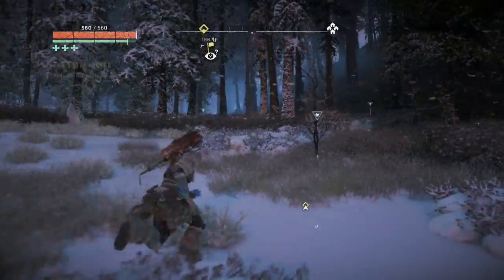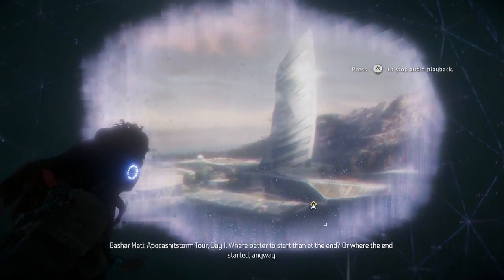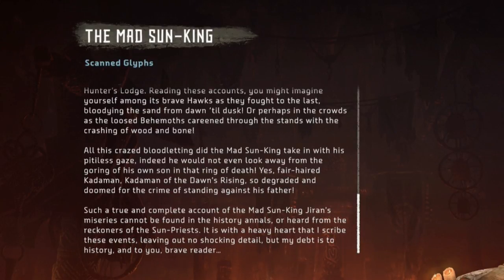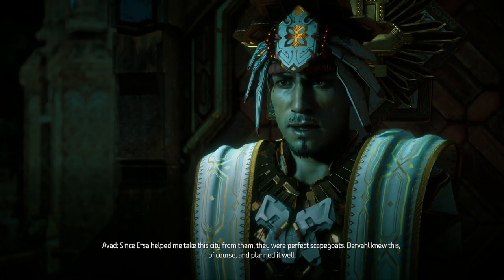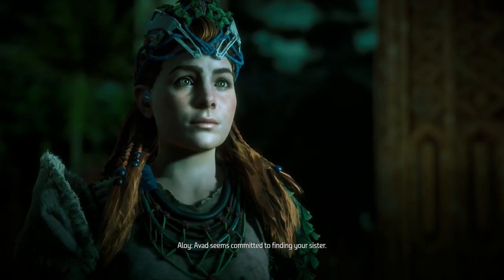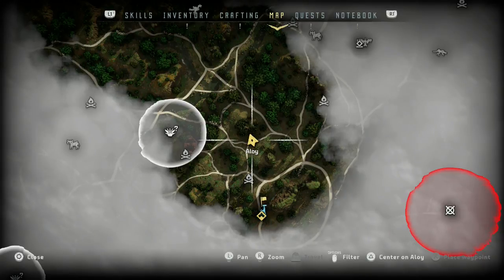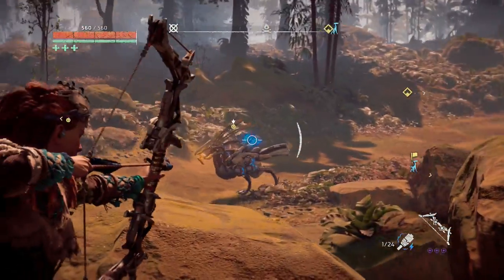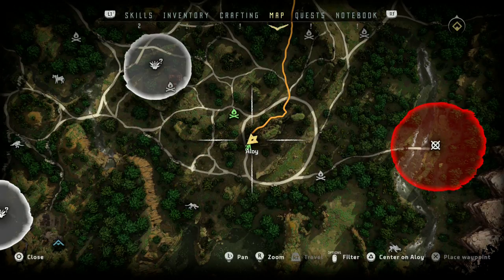Palace of the Sun - Horizon Zero Dawn - Part 32 - (Let's Play commentary)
After finding out that Ersa might still be alive, Aloy meets the sun-king Avad and Erend at Meridian to come up with a plan to finding Ersa. She also climbs another Tallneck.

EPISODE 32:
- Main quest: Palace of the Sun
- Tallneck: Spearshafts
- Vantages: Faro Automated Solutions
- Glyps: The Mad Sun-King, Founding of Meridian
- Easter Egg: Hand holding skeletons
- Difficulty: Hard

This Let's Play series is a complete playthrough of Horizon Zero Dawn including the DLC "The Frozen Wilds". Horizon Zero Dawn playthrough. Let's Play walkthrough of Horizon Zero Dawn and the Frozen Wilds DLC. This Horizon Zero Dawn walkthrough and gameplay with commentary is the complete showcasing of every level, mission, boss, collectable, and the story ending played on a PS4.

Developer: Guerrilla Games
Publisher: Sony Interactive Entertainment
Release: 1 March 2017
Genre: Action Role-playing Game
Platforms: PlayStation 4